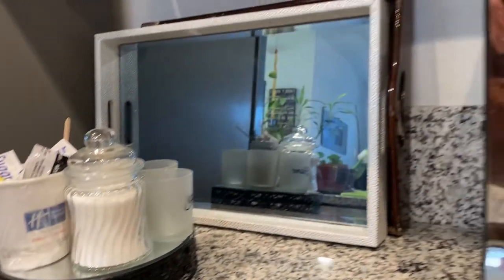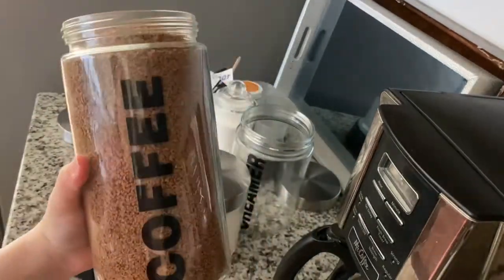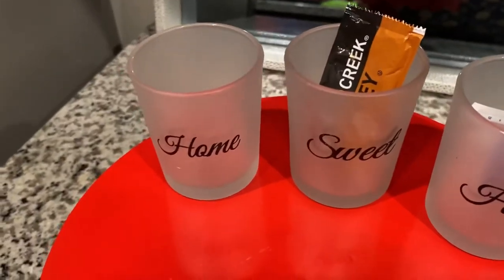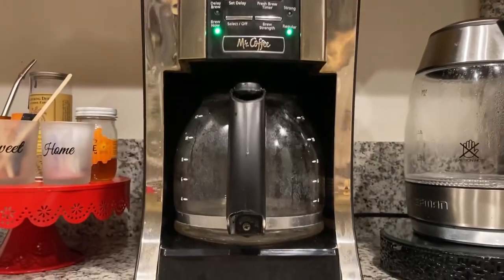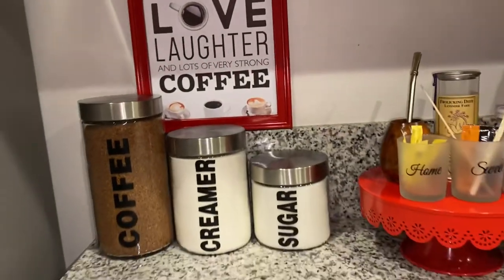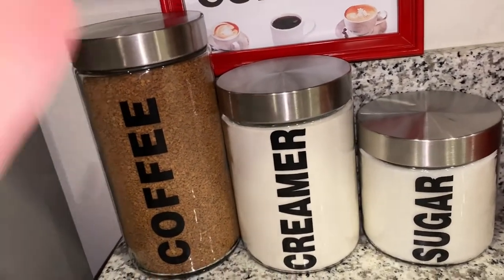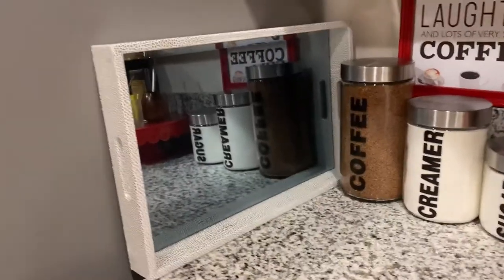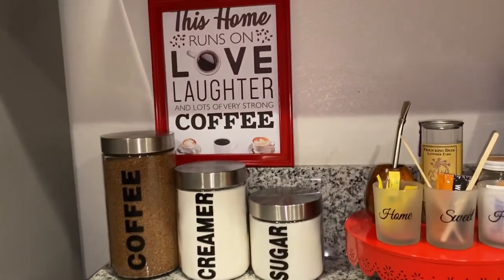✨Easy Coffee Bar/Station✨